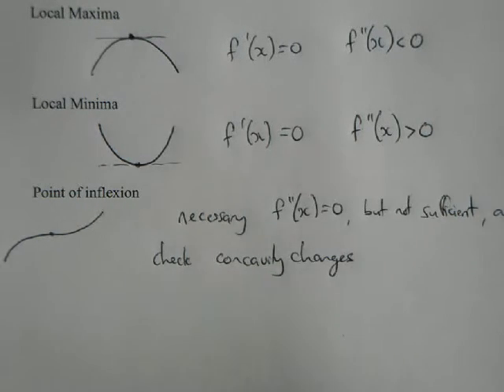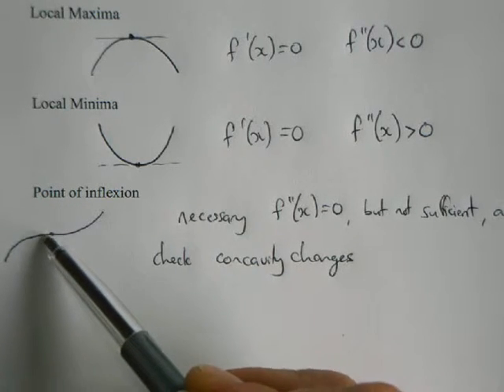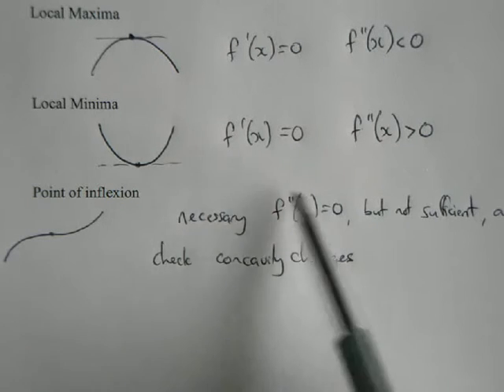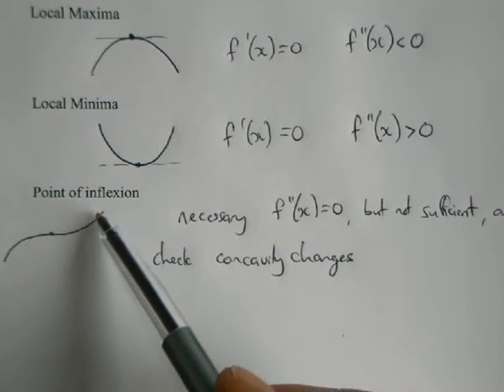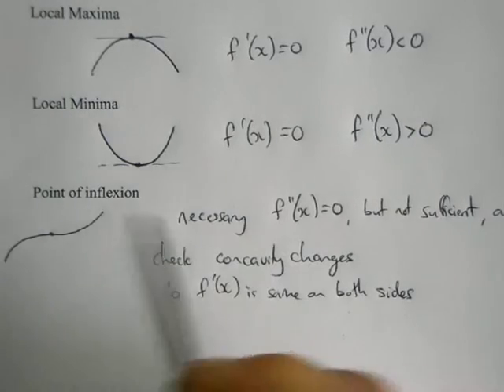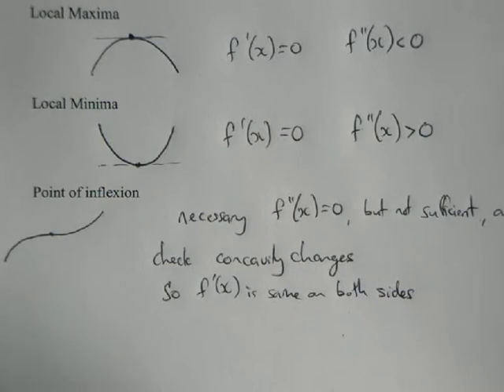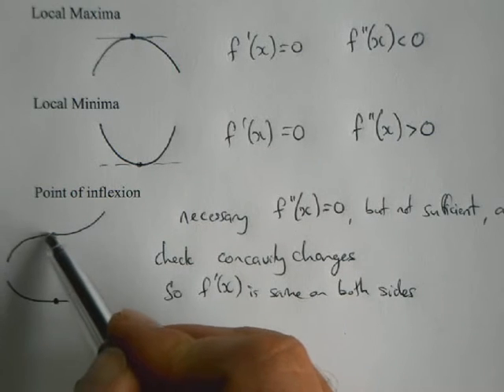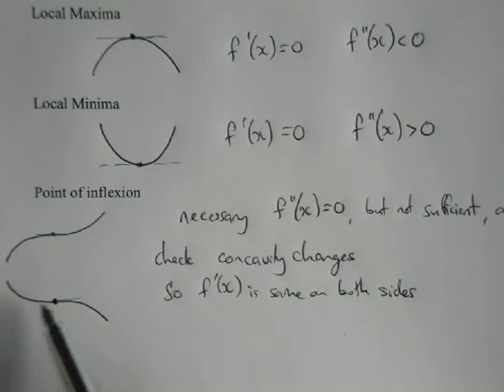Differential Calculus part 1.6